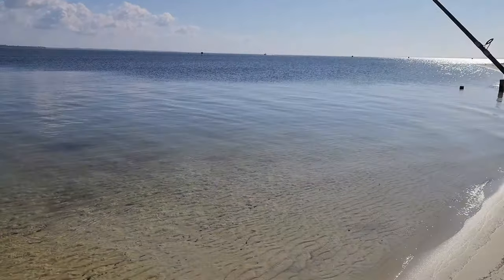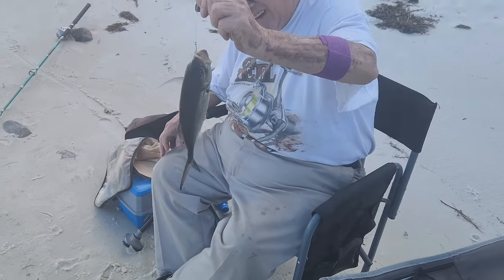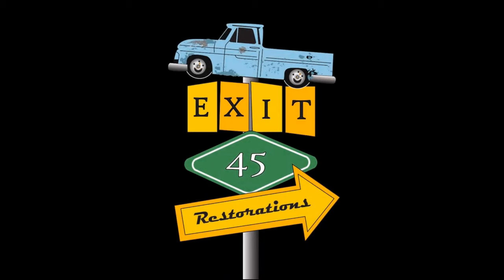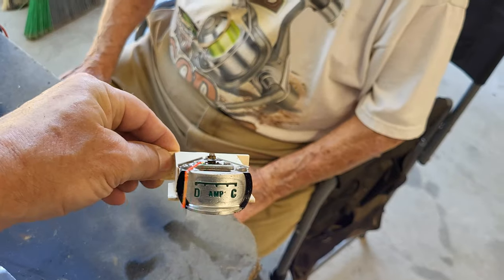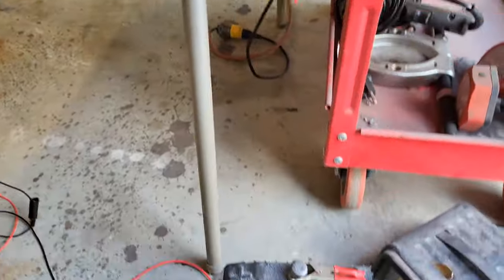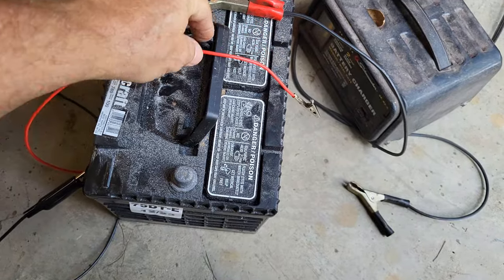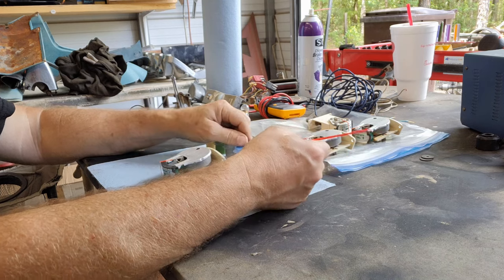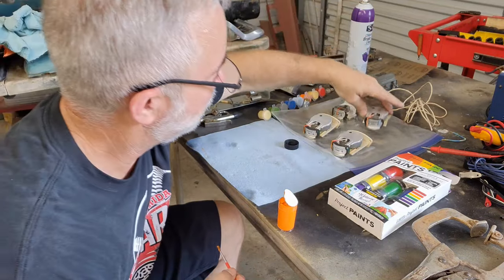Testing The Gauges in my 1964 Thunderbird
Before I put my Dash back together, I need to test the gauges to see that they work.